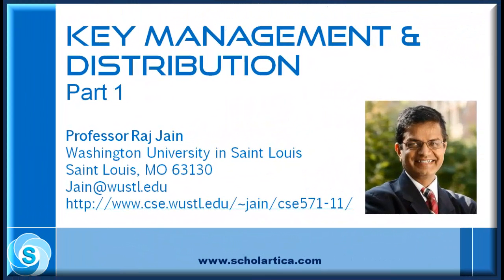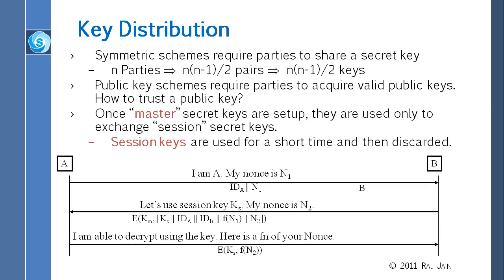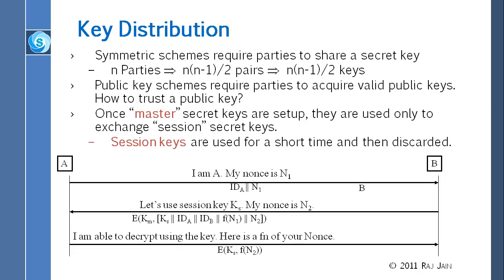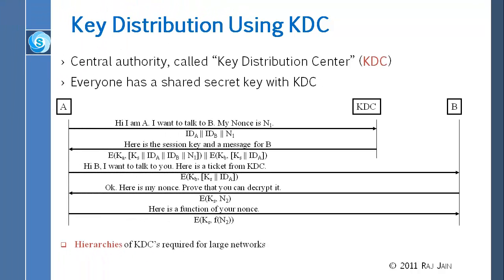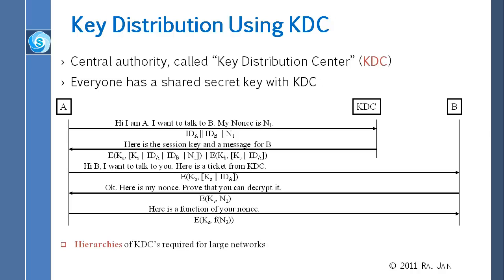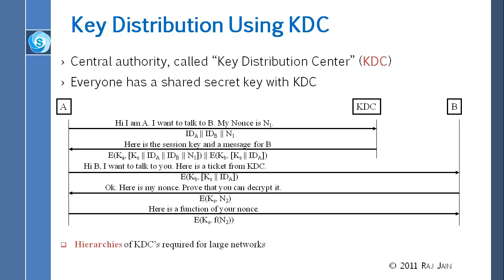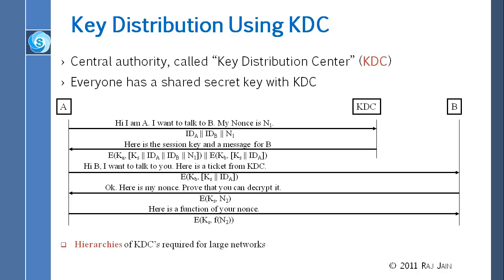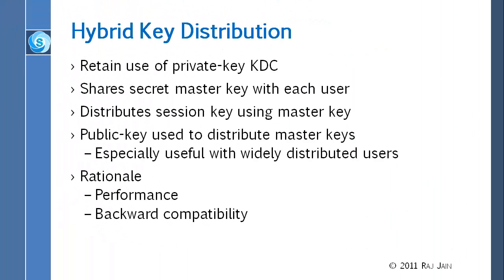Key Management & Distribution: Part 1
Fundamental concepts of     Distribution  of public & private keys are discussed. PKI and PKIX are analyzed. Digital certificates standards are presented